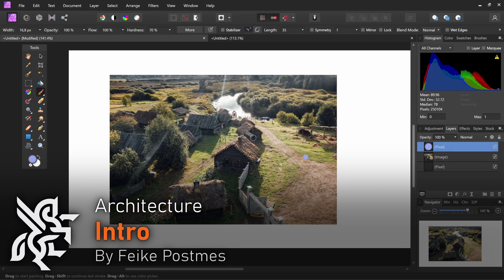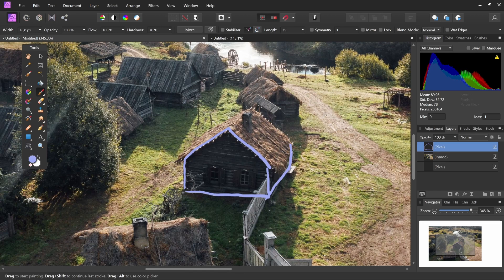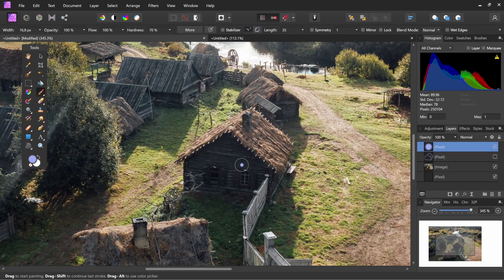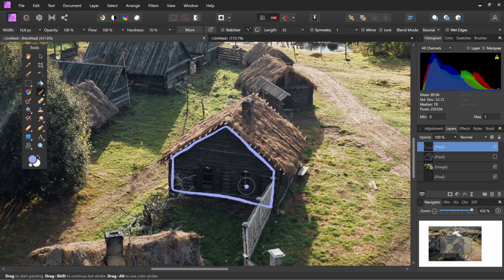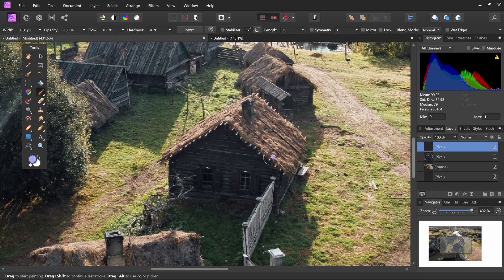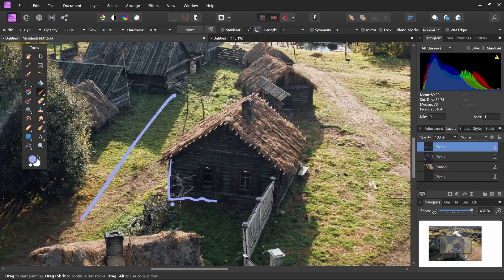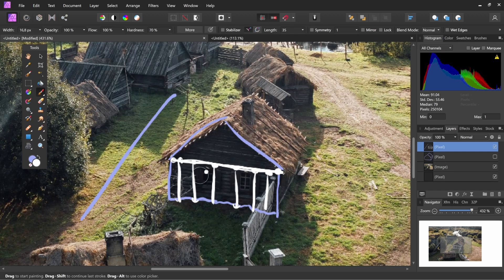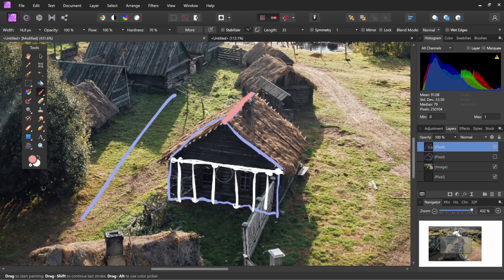Project Pegasus | Architecture 1 | Overview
An overview of this series of videos.